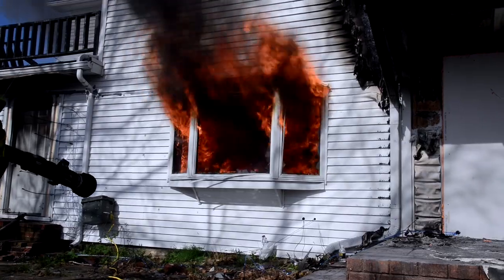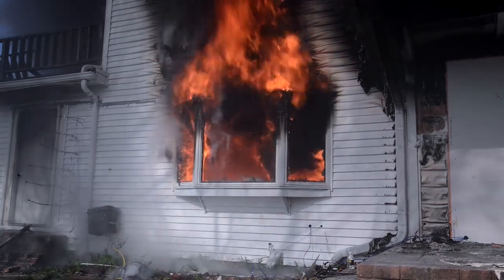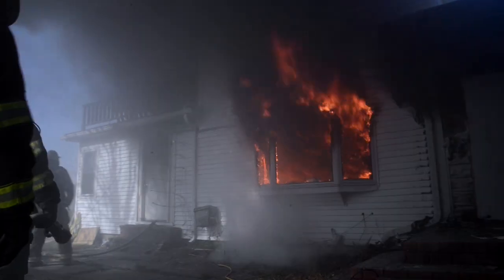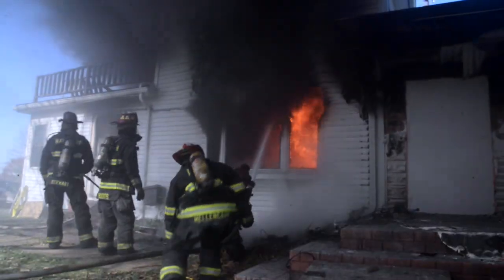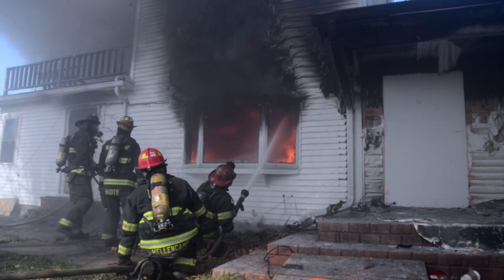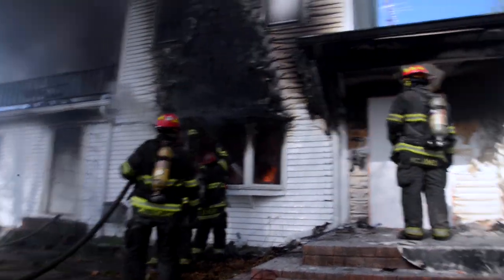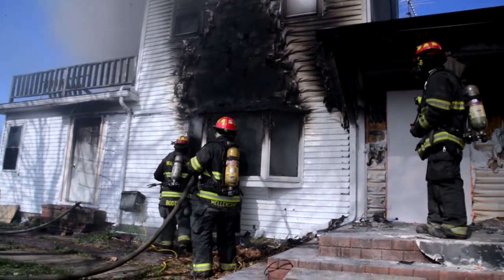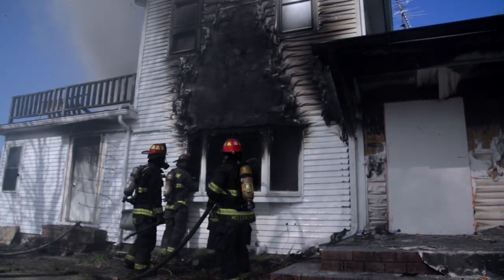FDIC 2015 NIST UL Research Burns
FDIC 2015 HOT class - UL NIST Research burns. Learning from the scientists. What is the fire telling us? What is the building telling us. This was an interesting and informative experience.